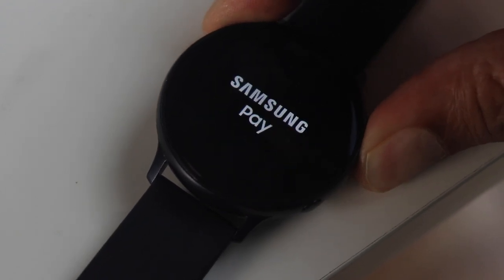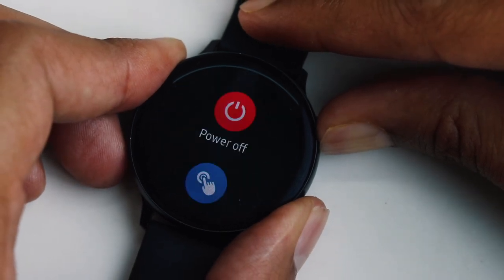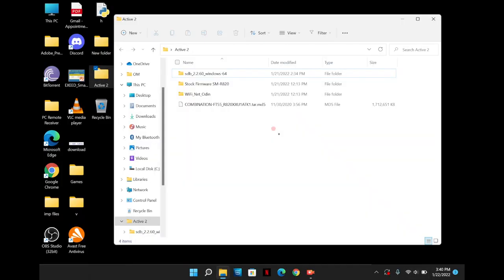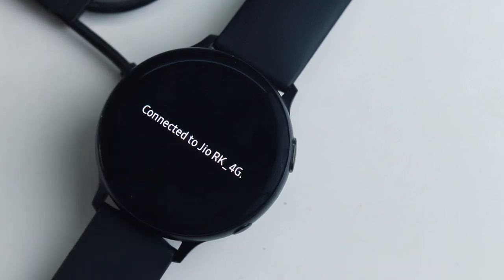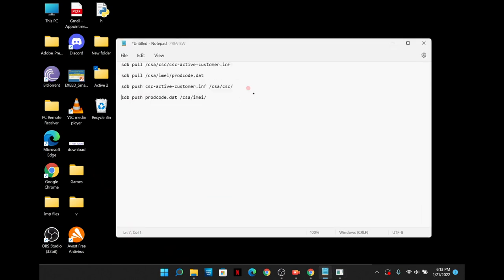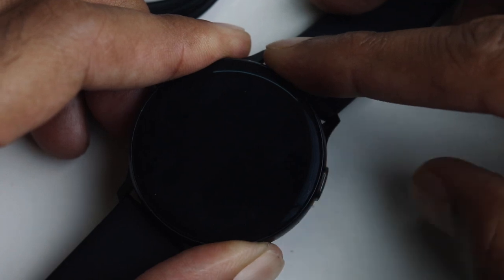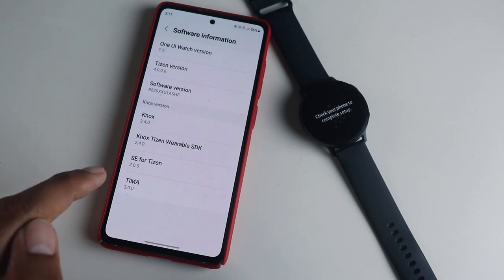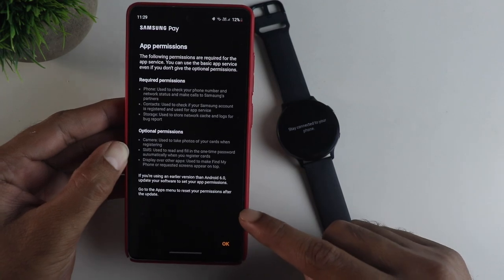Get Samsung Pay, ECG & BP on Watch Active 2 in 2022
This is about how to get samsung pay on watch active 2 in India by changing region and in addition you will also get Ecg, BP functions as well on your galaxy watch active 2.

IMPORTANT TO READ :
Although this method works for me and many others, a cpl of ppl reported the watch is bricked. The nedodin shows "pass" message however the screen is totally black but it does vibrate. As per what I've found, it seems the screen is not displaying content on the watch for whatever reason but the navigation and all is working as it should. It could be because of older combination firmware. This is reported on Xda forums that latest manufactured (Aug and later) are reportedly having issues. You may check the date on the box of the watch. Btw mine is manufactured April, 2021.

In this scenario, some user reported that he blindly put it in download mode and navigated to the 5th menu wireless download mode (After flashing combination firmware) by obviously pressing the power button 5 times and then long press and then double press for AP MODE. You know the drill. So you may try with the latest combination file or just flash the latest stock firmware (recent updates like the last 1 or 2 updates old) Or you may visit service center. So Proceed at your own risk.

Make sure you follow all the steps properly and don't rush as it may brick your device and you are solely responsible for that.

It seems a few people are not reading the above notes and directly downloading and flashing stuff ending up with bricked watch so I’m removing the links for files.